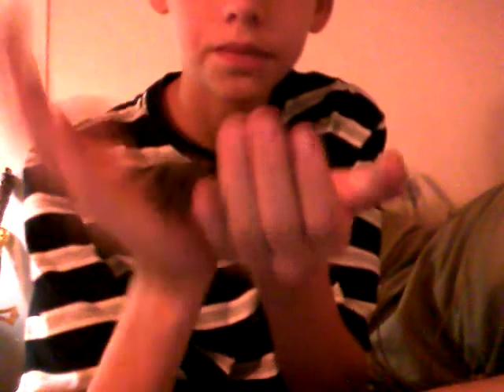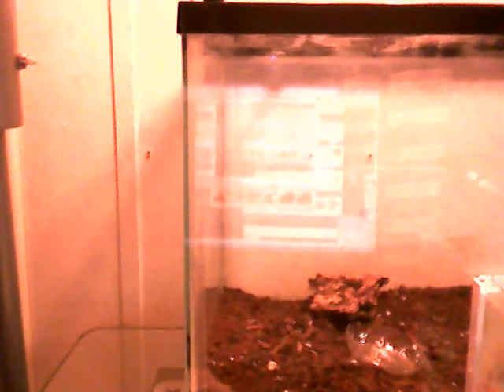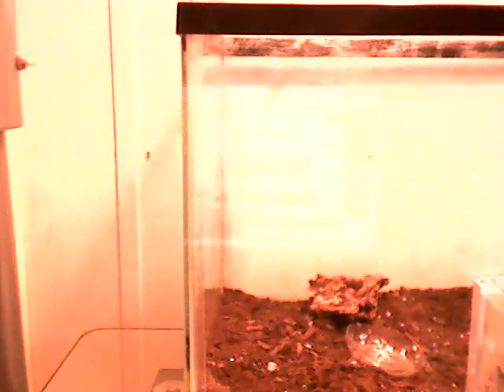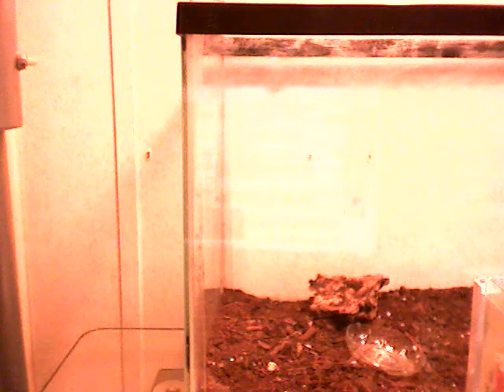my pets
pets